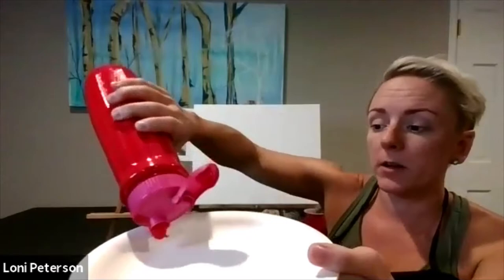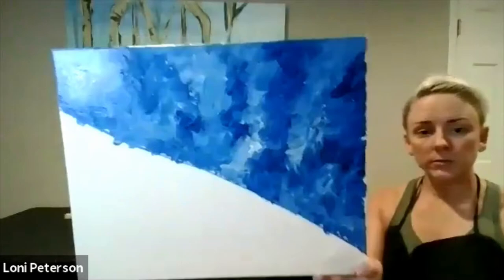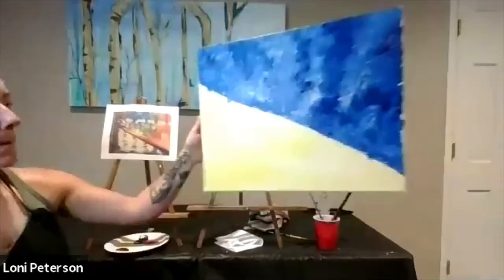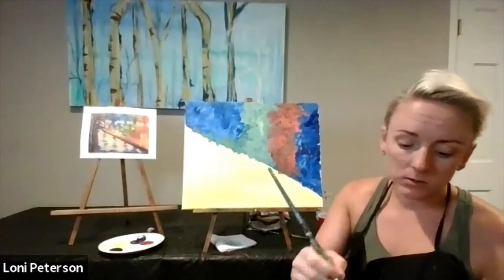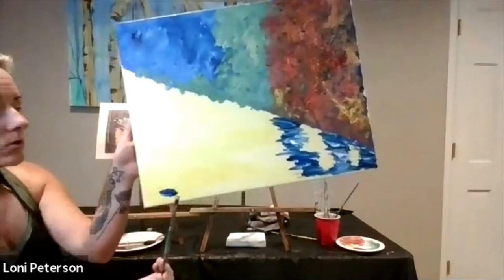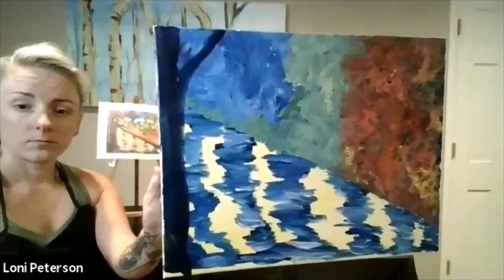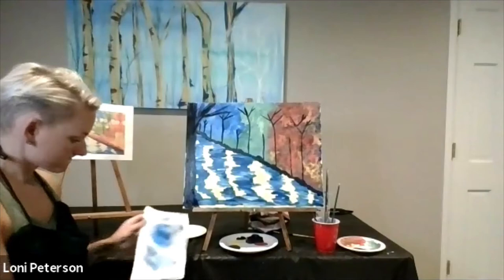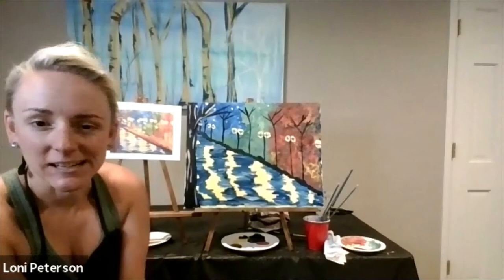Learn How to Paint "Larimer Square" with Loni / Acrylic Class #48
Let guest artist Loni Peterson Lampe teach you to paint this lovely iconic Denver street scene! You will need: a canvas, a set of primary colors of acrylic paints, 3 different size brushes, an apron, a water jar, and some confidence! Wine is optional!

Your instructor Loni is not only an independent artist, she is an associate Professor at CU Boulder and owner of her own special event company, LP Creative.

This class was originally filmed using Zoom.

About Sipping N' Painting Hampden --
We believe: